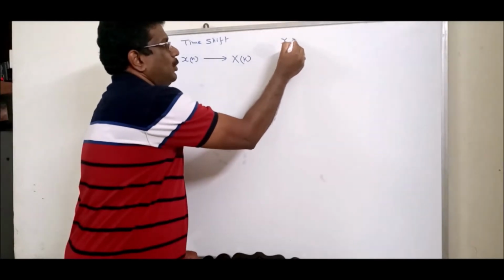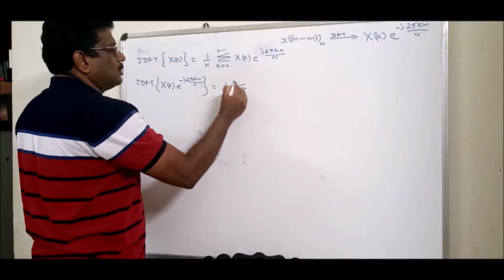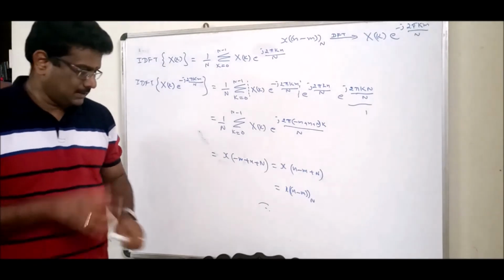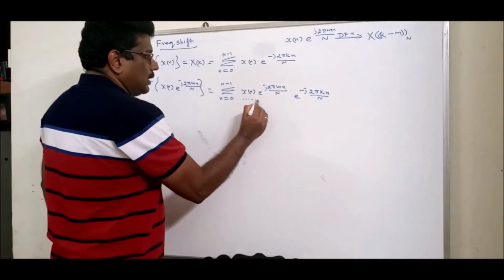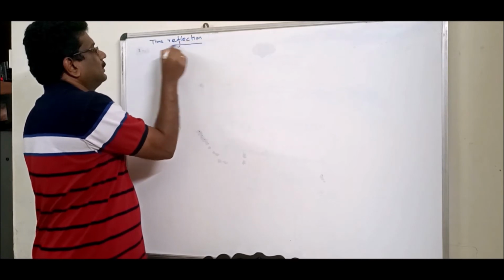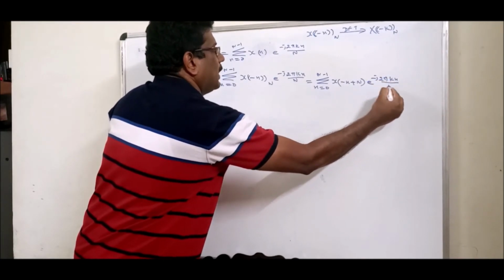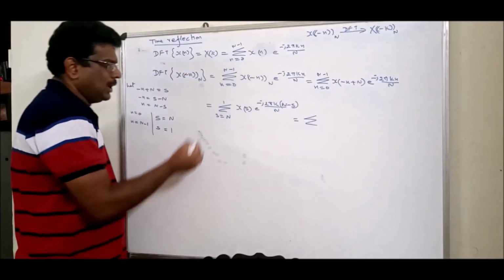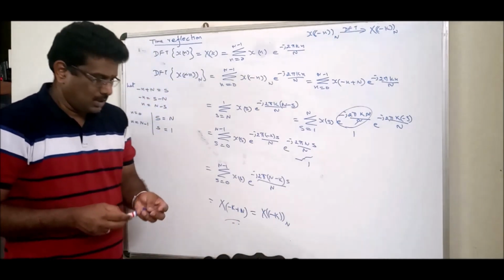DSP 9_Properties of DFT -2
In this session let us prove Time shift, Frequency shift and Reflection properties of Discrete Fourier Transform (DFT)